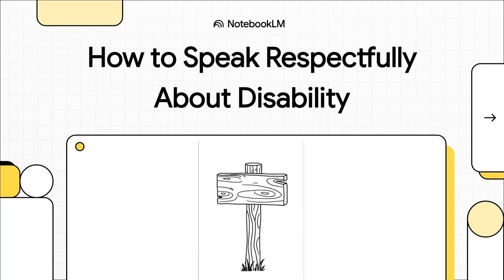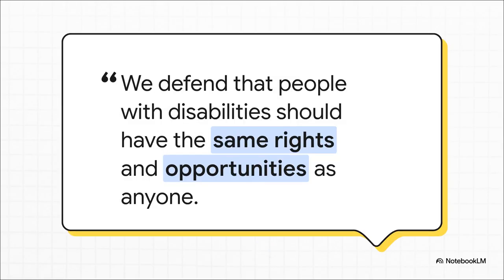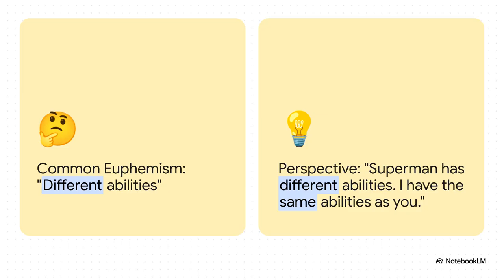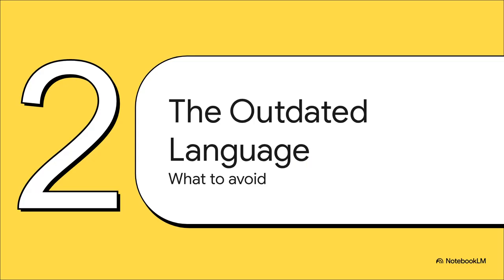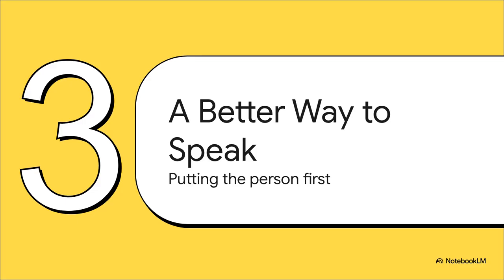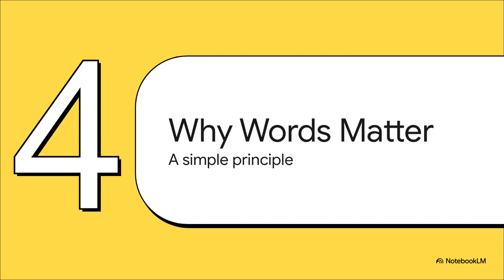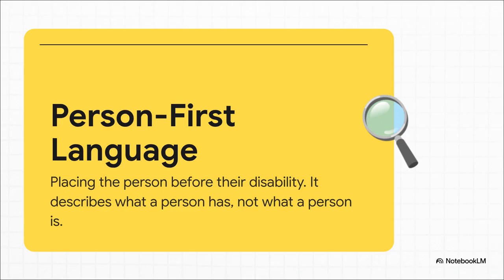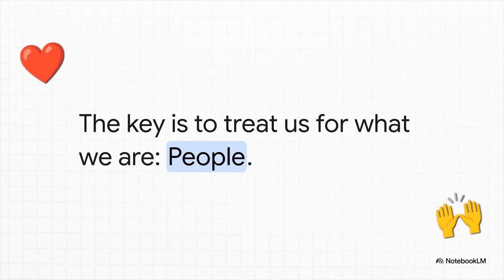How to Speak Respectfully About Disability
El video discute la importancia de comunicarse respetuosamente sobre la discapacidad, reconociendo que la mayoría de las personas tienen buenas intenciones pero pueden carecer del vocabulario adecuado. Enfatiza la necesidad de evitar frases obsoletas y eufemismos que, aunque parezcan positivos, pueden desvirtuar la realidad de una persona. La explicación propone el uso del lenguaje de persona primero, que prioriza la identidad individual sobre la condición, como decir "una persona que es ciega" en lugar de "el ciego". Además, sugiere que, cuando haya dudas, simplemente usar el nombre de la persona es la forma más respetuosa de comunicación. El objetivo principal es fomentar una cultura más inclusiva al elegir palabras que afirmen nuestra humanidad compartida.

Derechos de autor: @Senadis_Gob